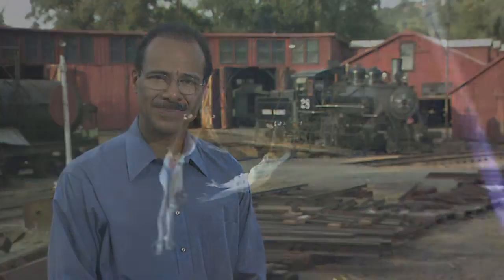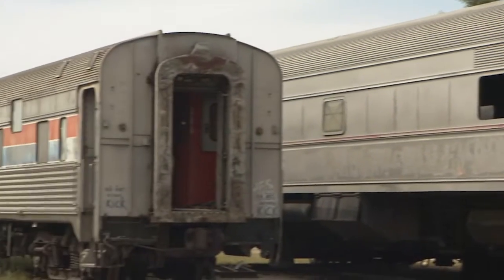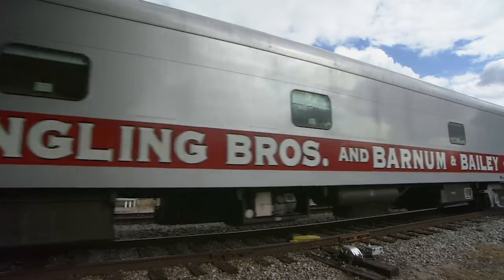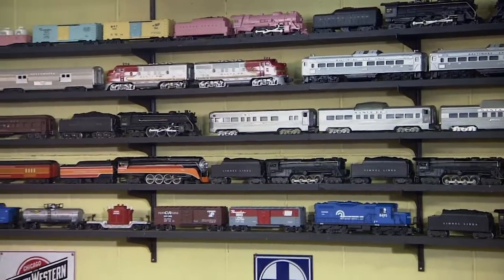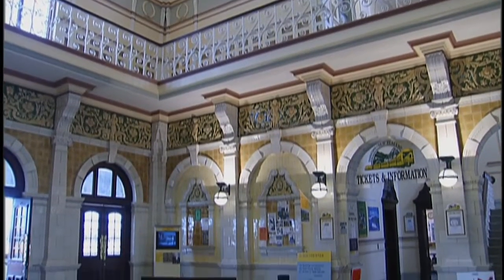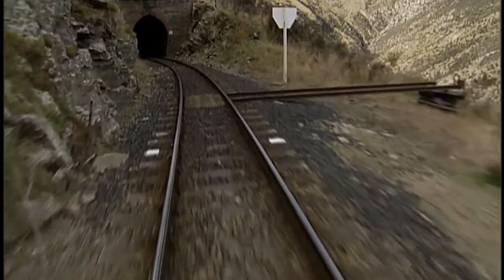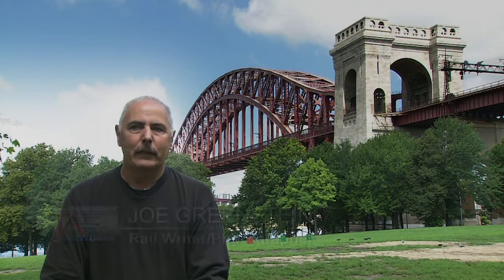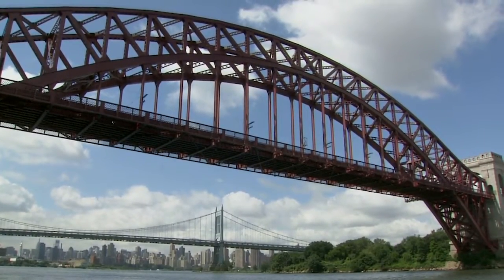Circus Train - Tracks Ahead (S5|E1)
Ringling Bros. and Barnum & Bailey Circus train; New Zealand's Taieri Gorge; Lionel train layout; New York's Hellgate Bridge.